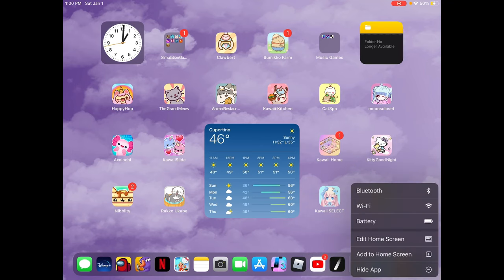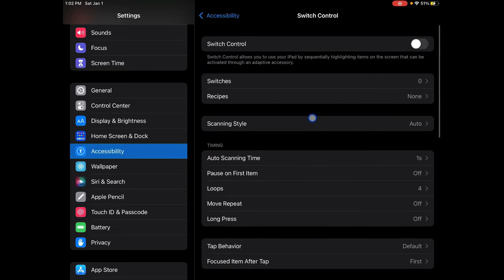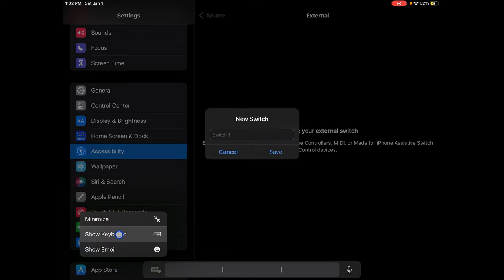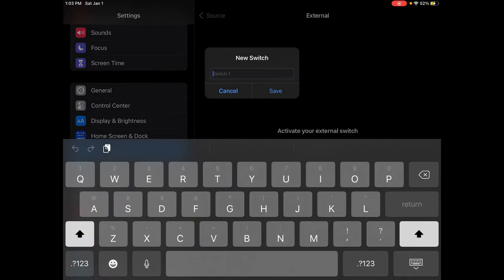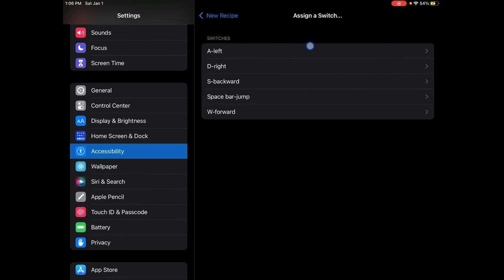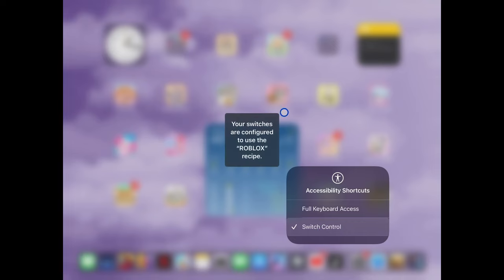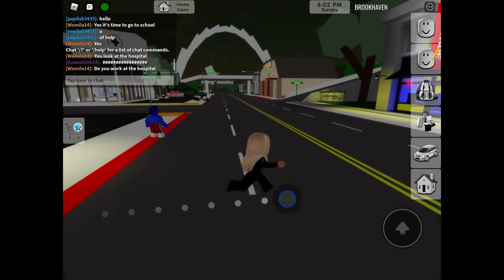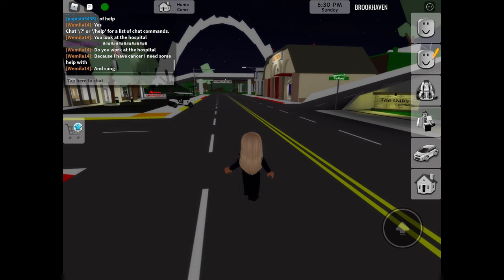How to play Roblox with your Bluetooth keyboard for iPad or iPhone iOS 13 and up